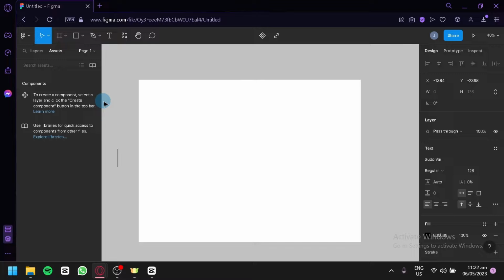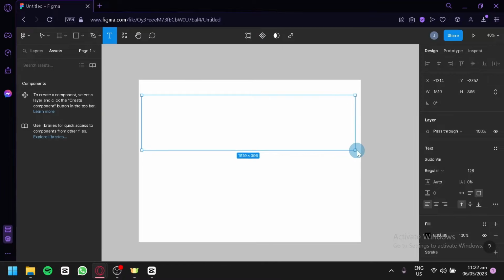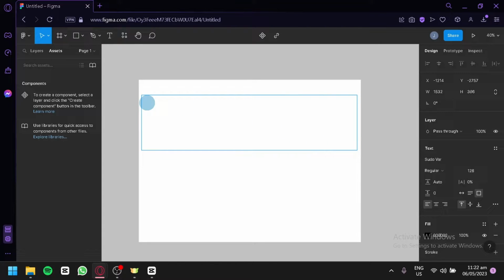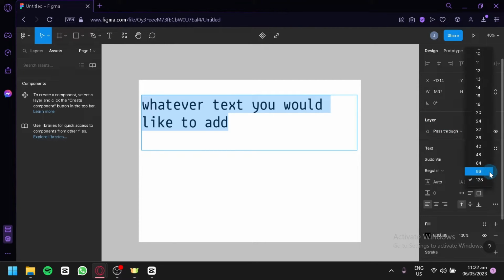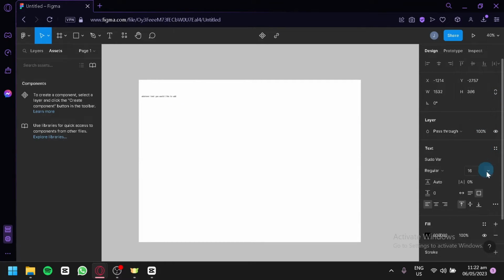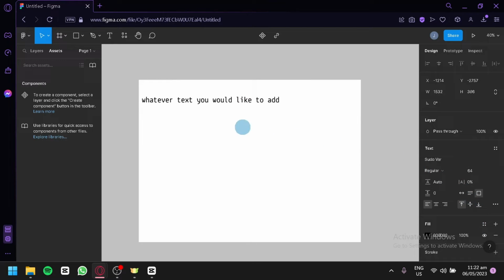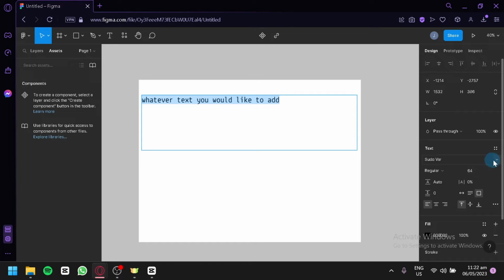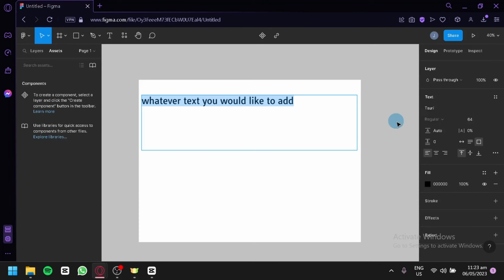How to Resize and Edit Text in Figma (EASY)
How to Resize and Edit Text in Figma. In this video on How to Resize and Edit Text in Figma, I'm going to show you how to resize and edit text in Figma. This is an easy technique that will help you improve your design skills!

If you're new to Figma or you're just looking to improve your design skills, this video is for you! In this tutorial, I'm going to show you how to resize and edit text in Figma, so that you can improve your design work effortlessly.
How to Resize and Edit Text in Figma